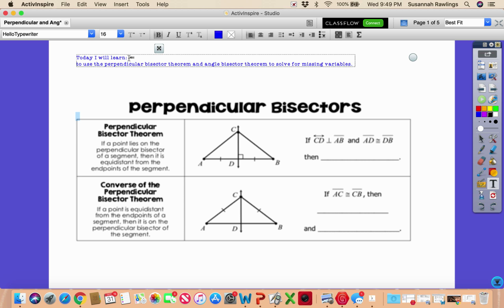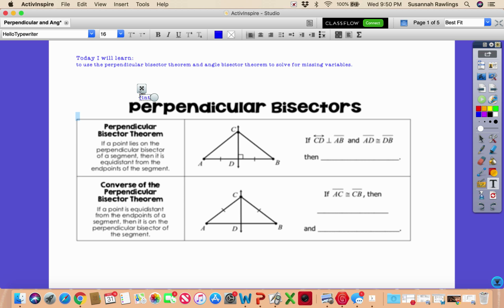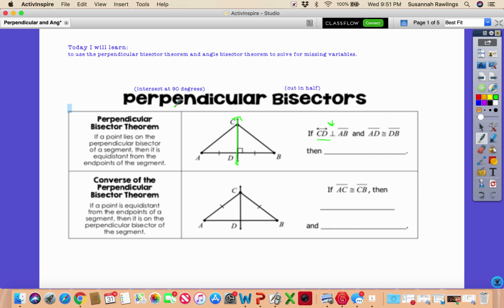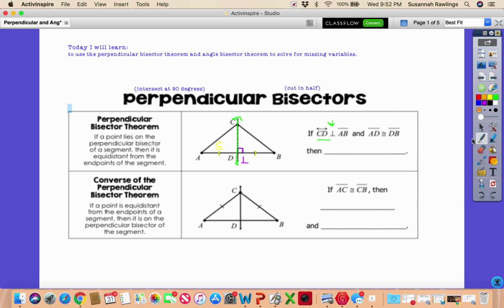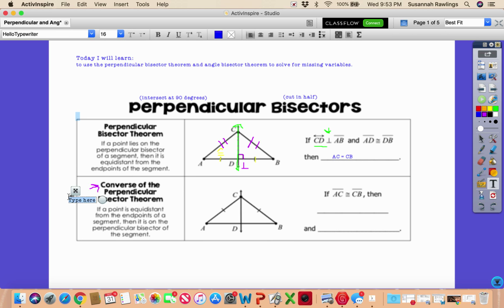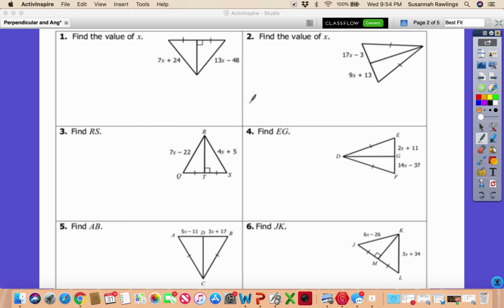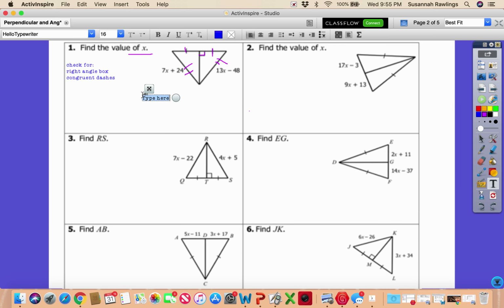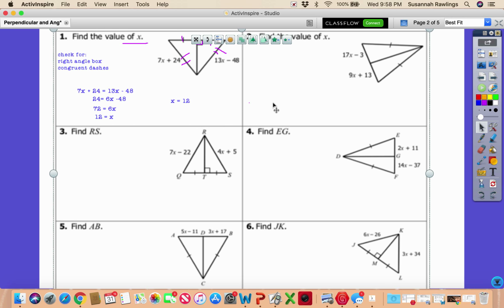6-2 Perpendicular Bisectors Lesson